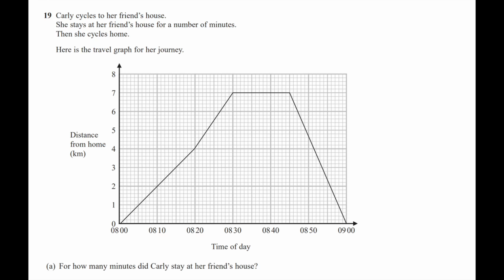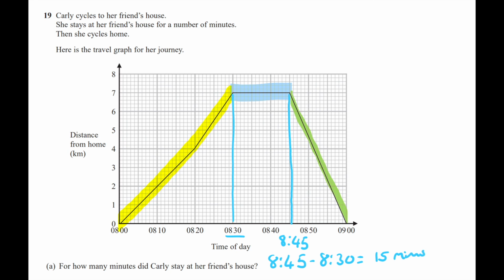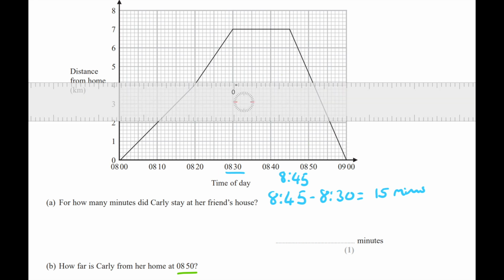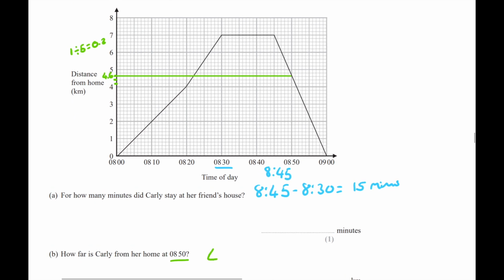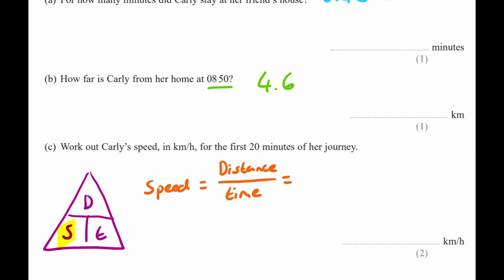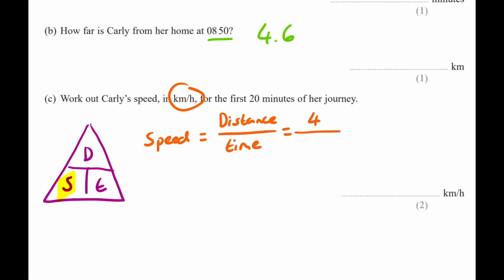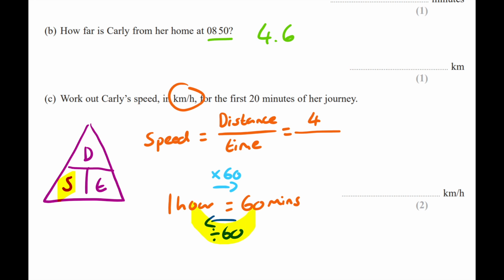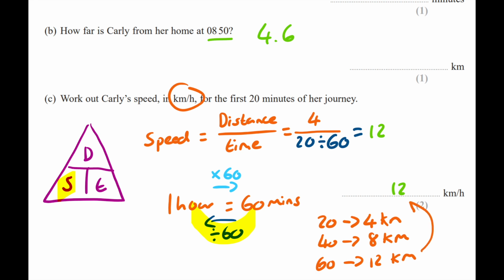Question 19 Edexcel Maths Foundation November 2022 Paper 3